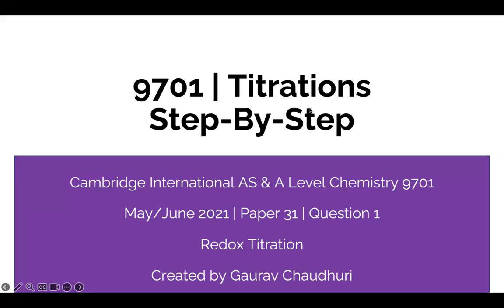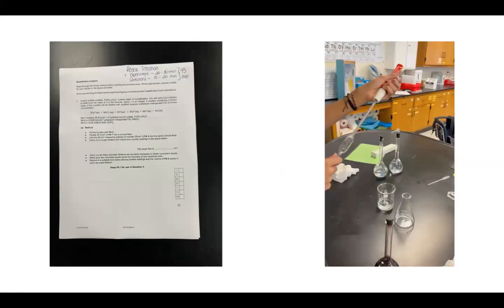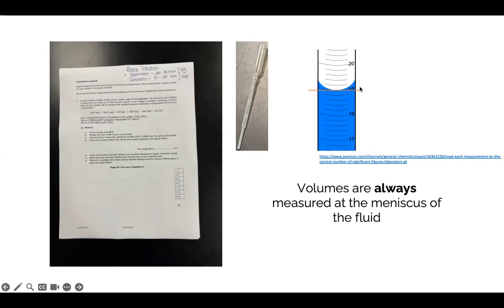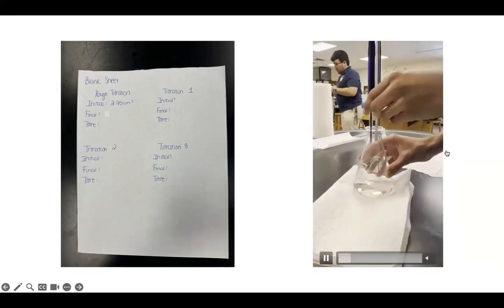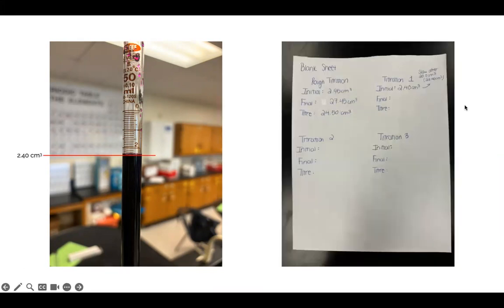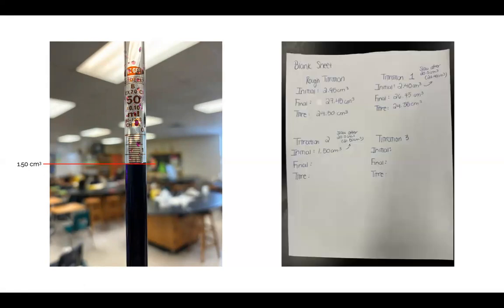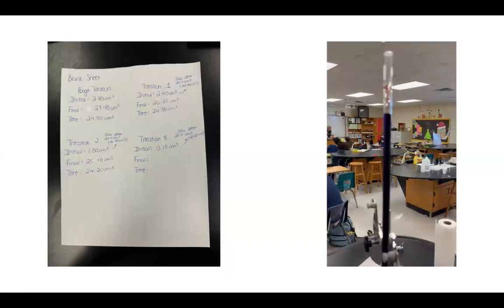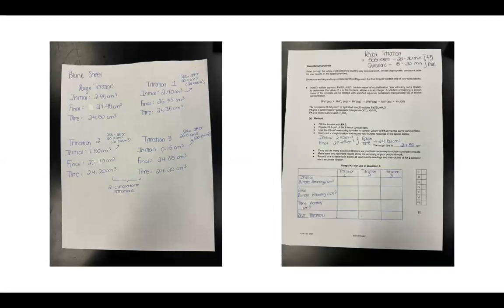Titrations | Cambridge International AS Chemistry 9701| Paper 3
This is a lecture on how to carry out titrations according to the Cambridge International AS & A Level Chemistry 9701 Syllabus. Using a redox titration from May/June 2021, Paper 31, the process of analyzing practical questions, titrating, creating appropriate tables, and communicating accurate responses were covered.

If you have any questions, please let me know. Good luck!